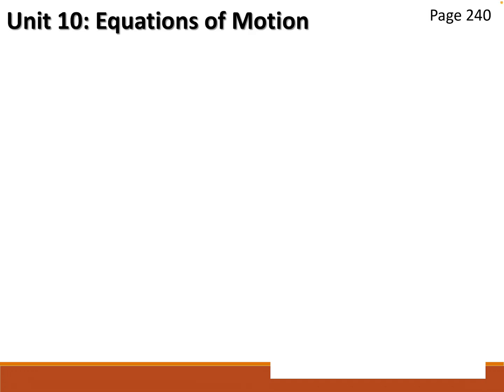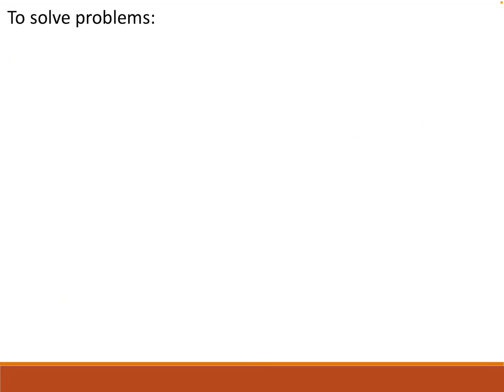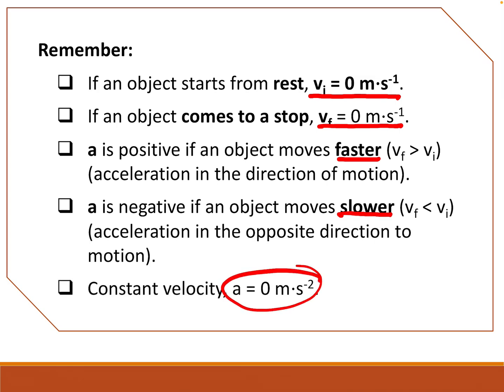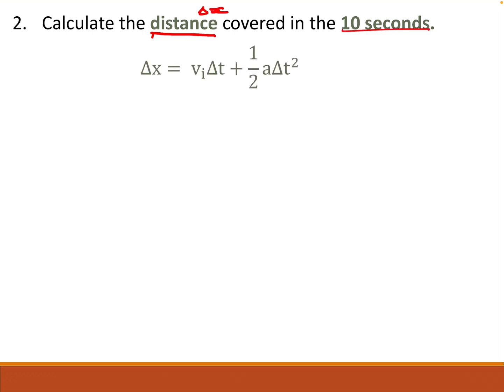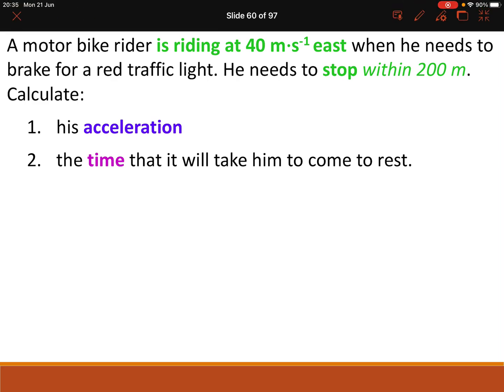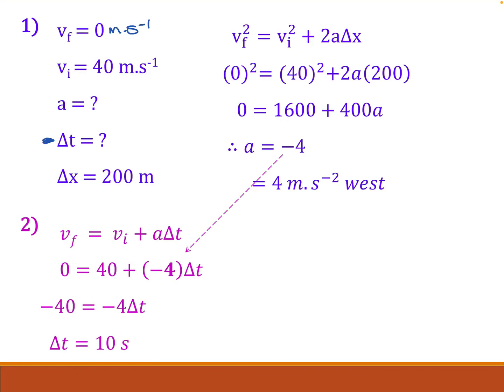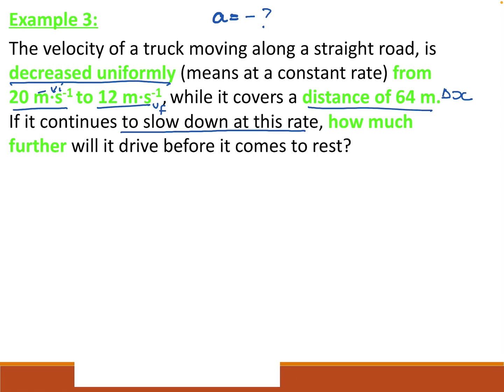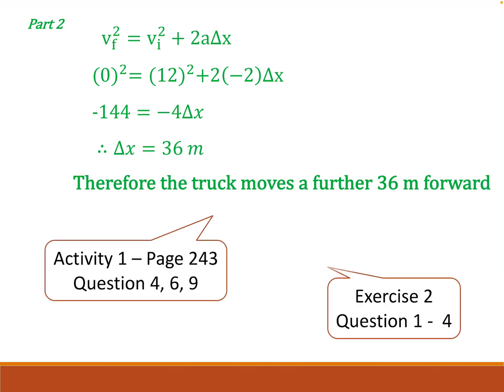Mechanics Unit 10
Grade 10 - Mechanics - discussion of equations of motion and completion of simple examples.